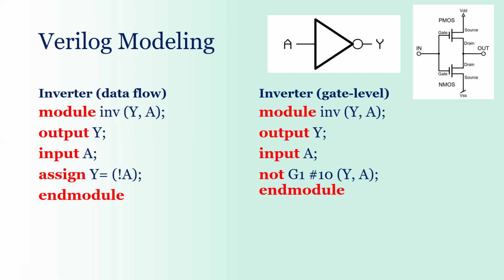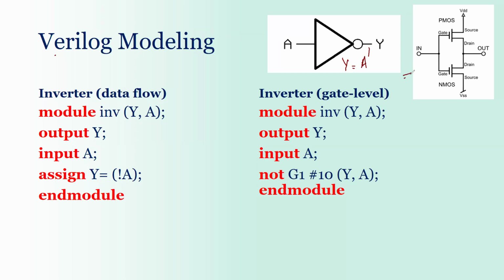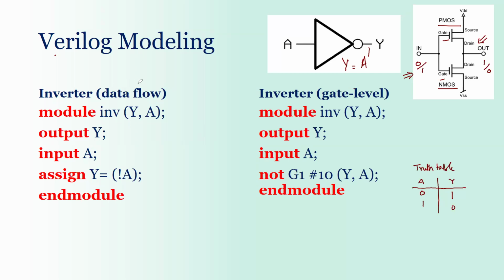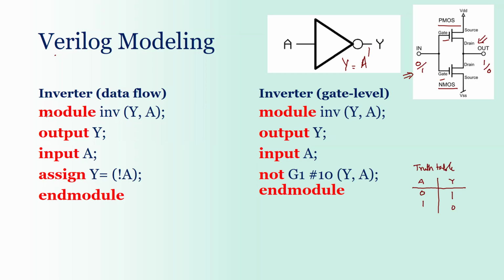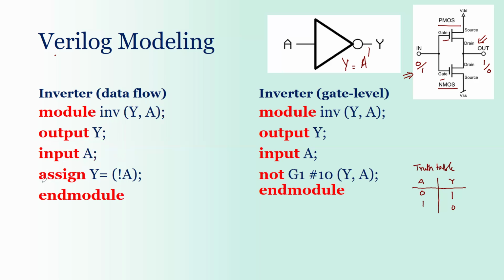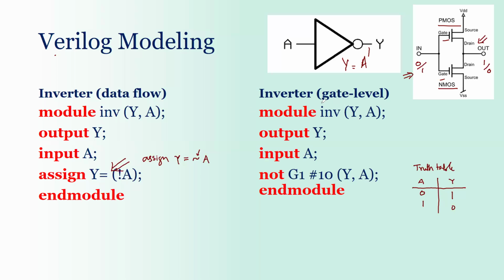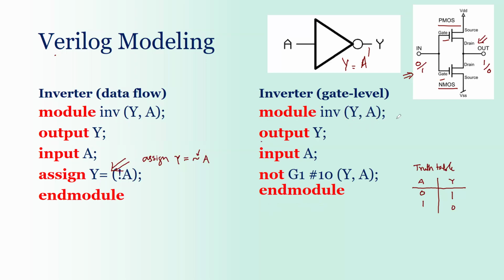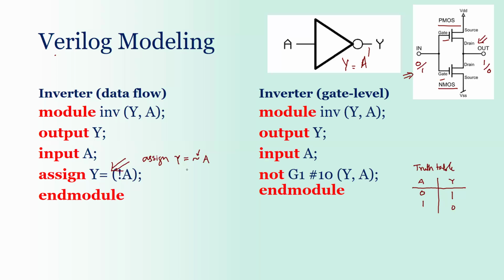Two Ways to Model an Inverter in Verilog - 5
Master Verilog modeling with this step-by-step tutorial on designing a simple Inverter Circuit! In this video, we break down two essential methods—Data Flow modeling and Gate-Level modeling—to show you exactly how to implement a functional CMOS inverter in Verilog.

What you’ll learn:

The fundamentals of Verilog modeling for basic logic gates.
How to write and assign Verilog code using the Data Flow method.
Implementing logic with Gate-Level primitives for precise control.
Practical insights into CMOS inverter schematics and digital design.
Whether you're a student of digital electronics or an aspiring VLSI engineer, this guide provides the clear, technical foundation you need to excel in hardware description languages.